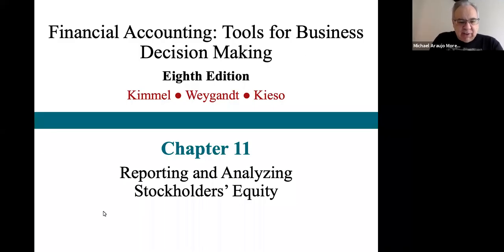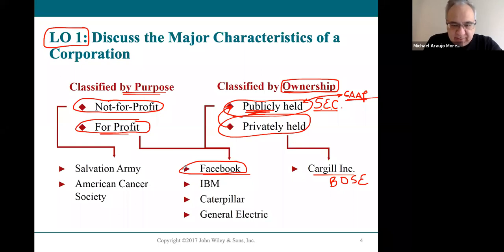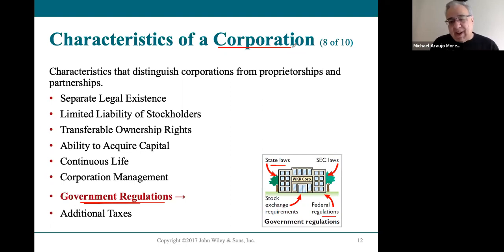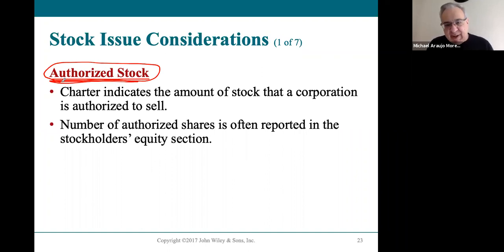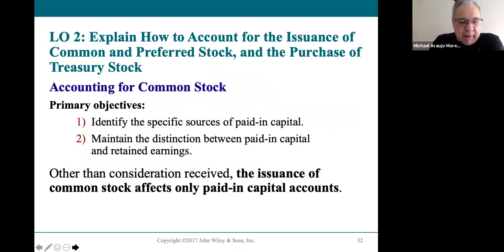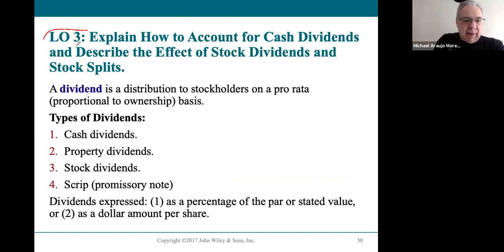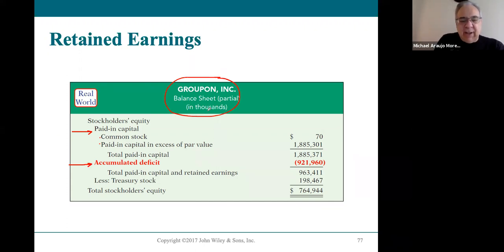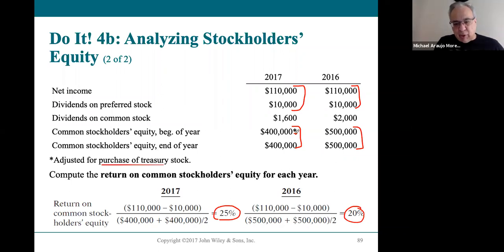ACC104-040 Chapter 11 Lecture 4.21.21